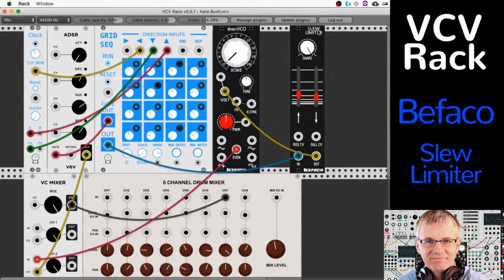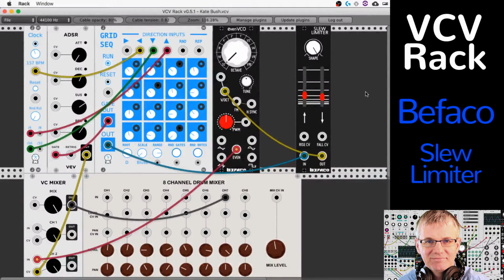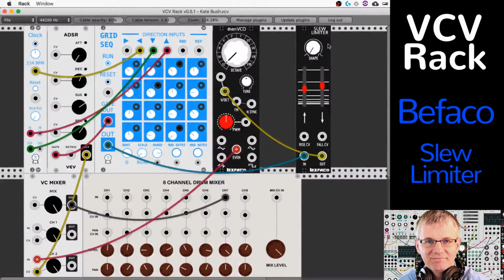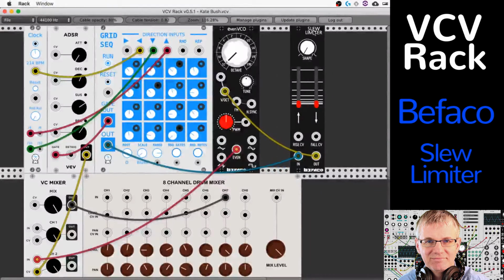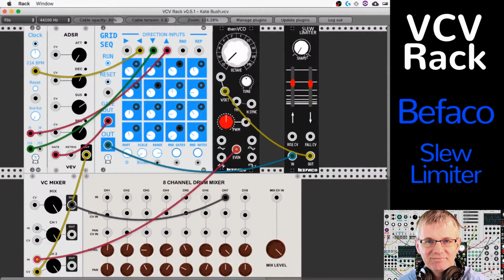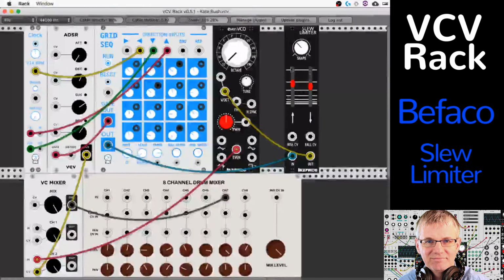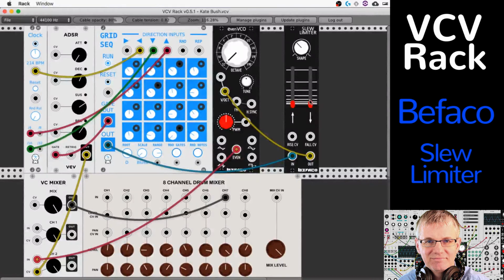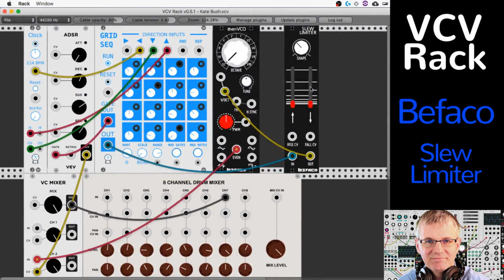Befaco - Slew Limiter - Modular Synth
My username in Utopian.io is @buckydurddle
Come find me in Utopian.